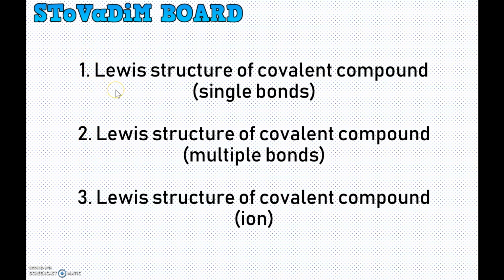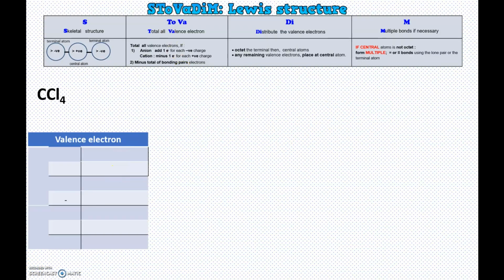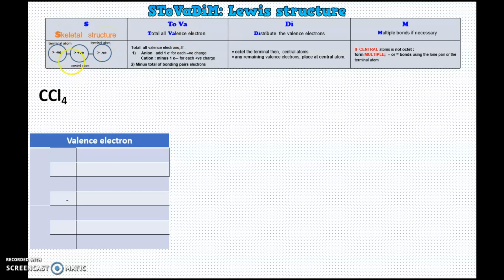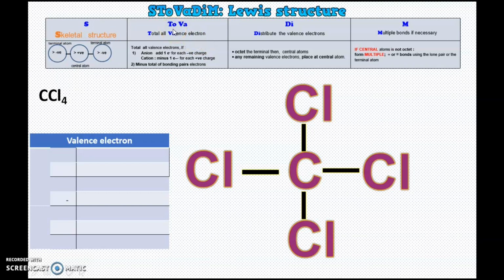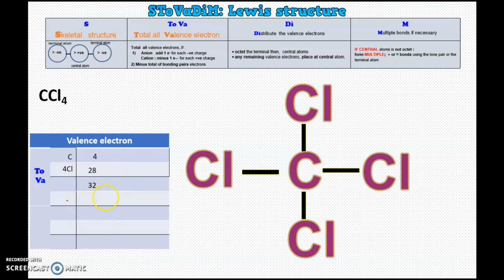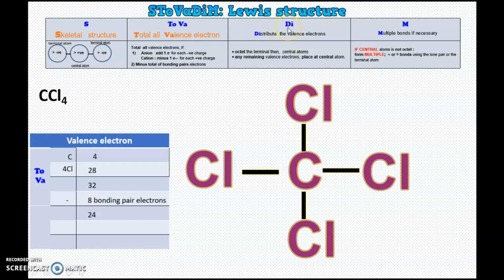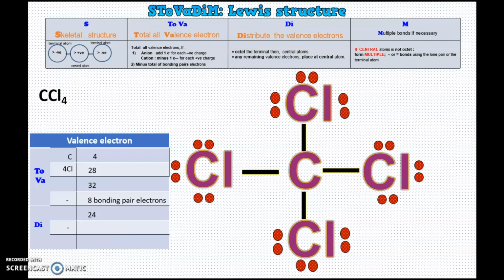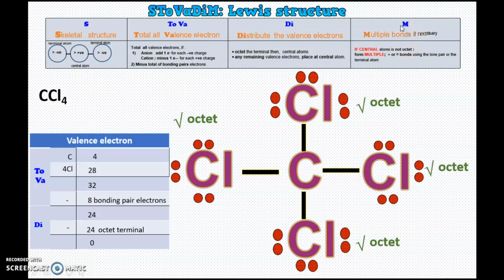SToVaDiM Board Part 1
Help students to draw the Lewis structure of covalent compound that involved the formation of single bond.